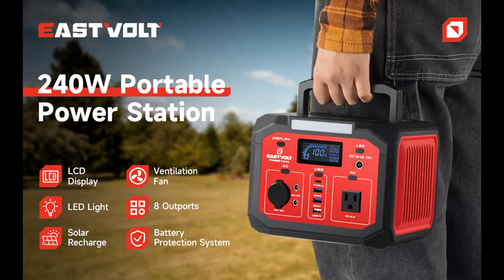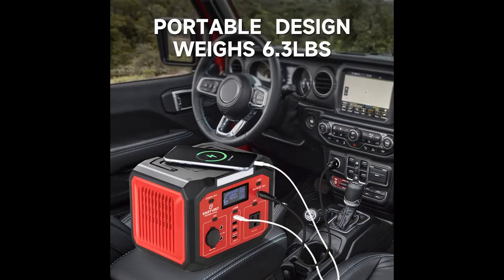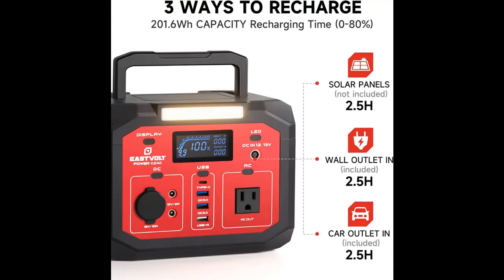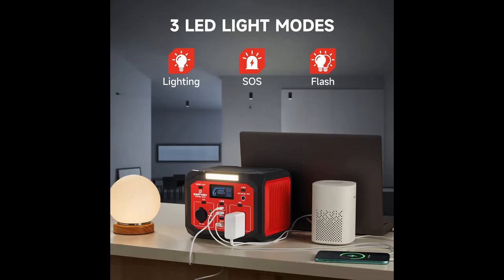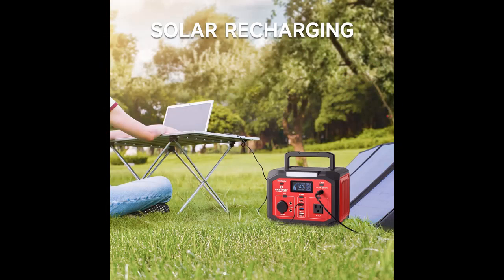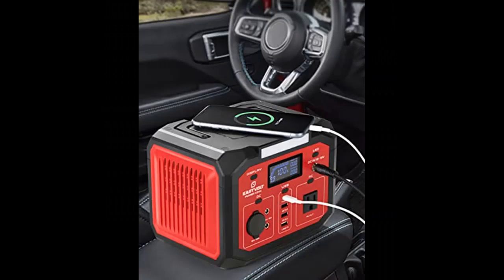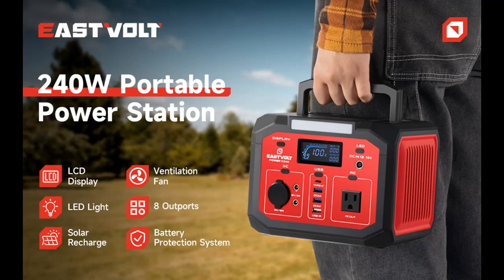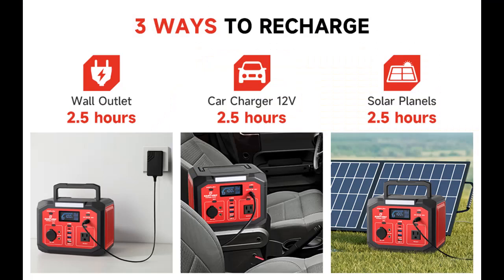Eastvolt Portable Power Station 240W : INTRODUCTION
✔️What's highlight features? Eastvolt Portable Power Station 240W, 201.6Wh/56000mAh Lithium-Ion Battery with 110V AC Outlet, Solar Generator (Solar Panel Optional) for Emergencies Home and Outdoor Camping

Eastvolt Portable Power Station 240W, 201.6Wh/56000mAh Lithium-Ion Battery with 110V AC Outlet, Solar Generator (Solar Panel Optional) for Emergencies Home and Outdoor Camping